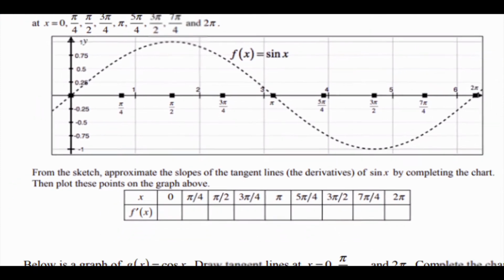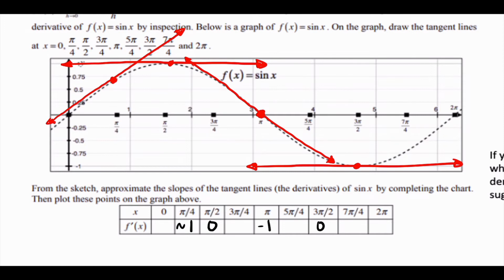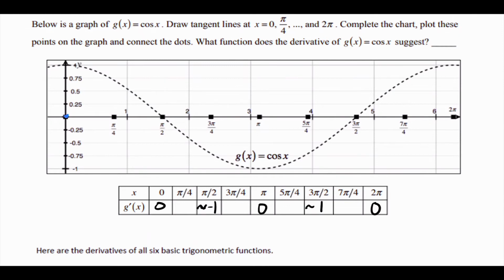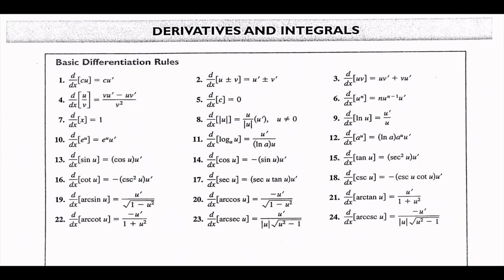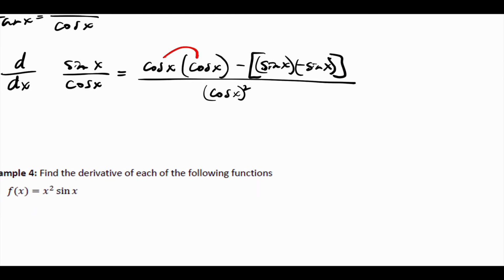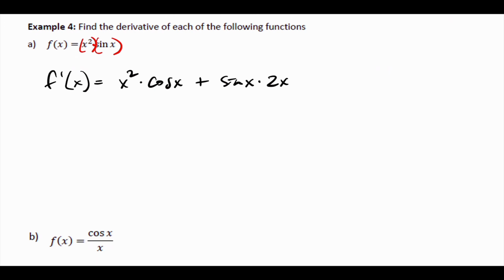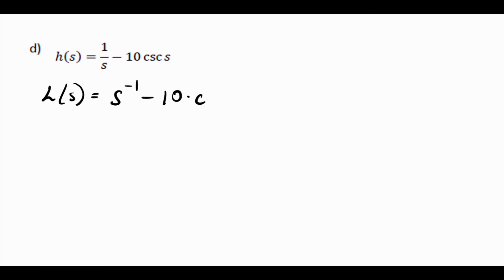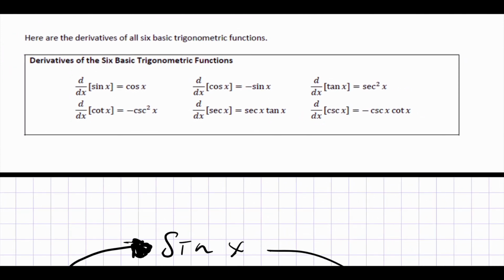9/16/22 - Derivatives of Trig Functions